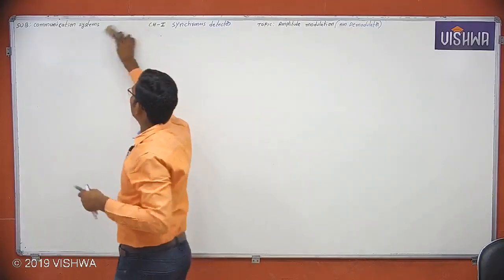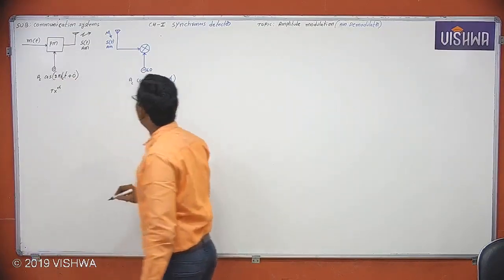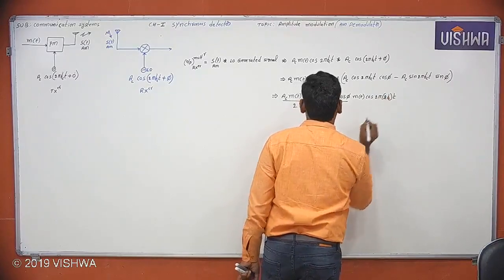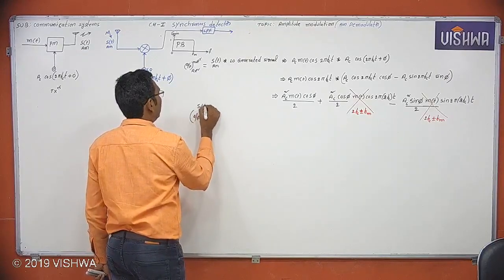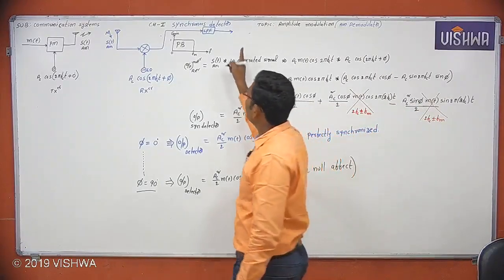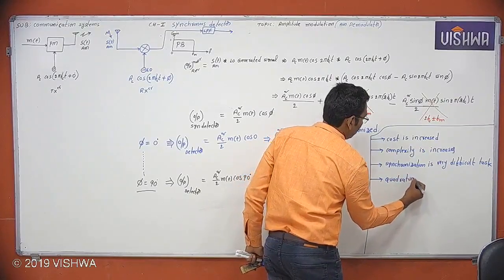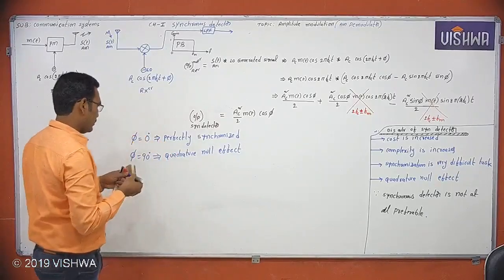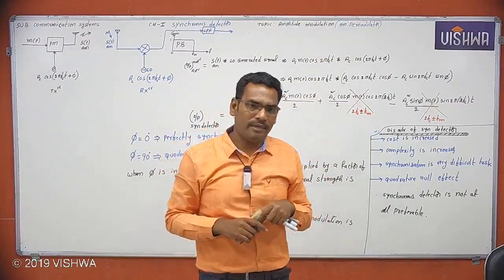GATE 2026 | Communication Systems | Synchronous detector (AM Demodulator) | Prof. Ravi Kumar